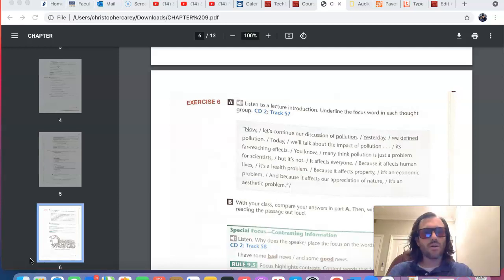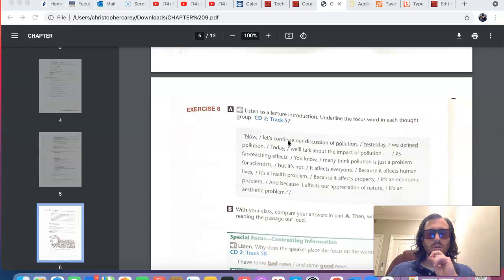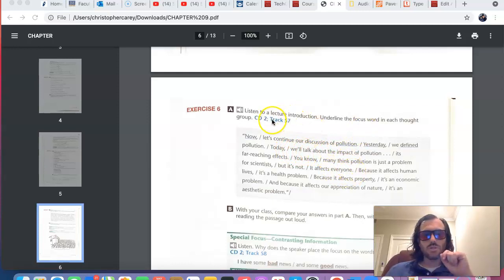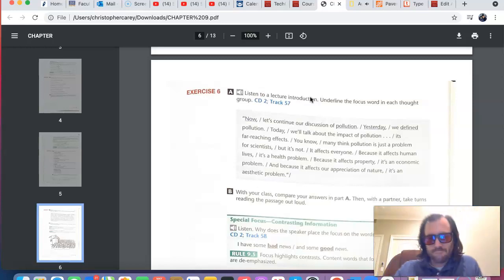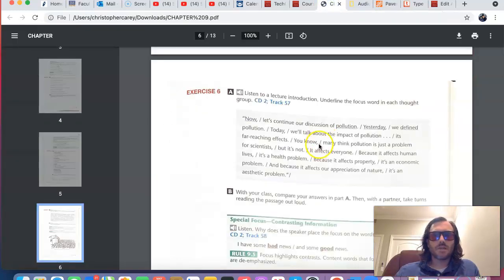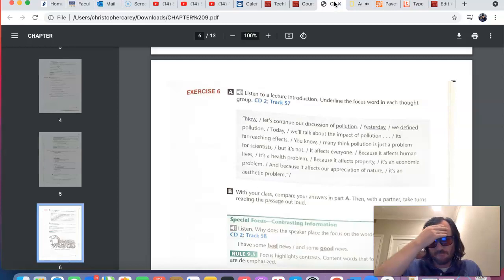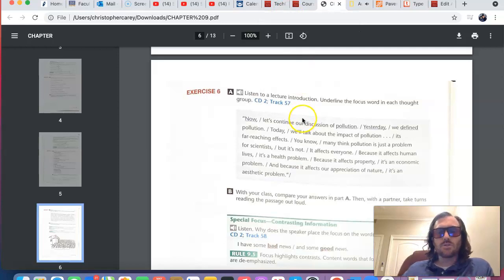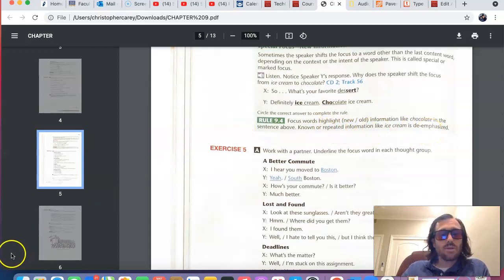Ch. 9 Exercise 6 pg 85